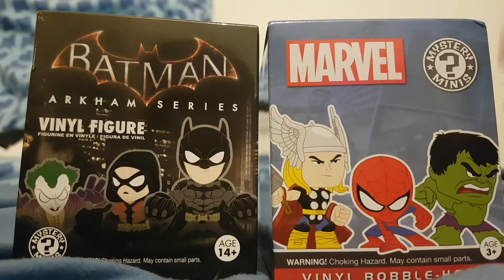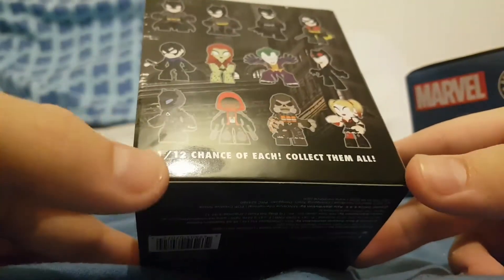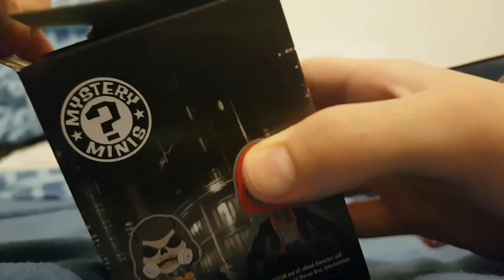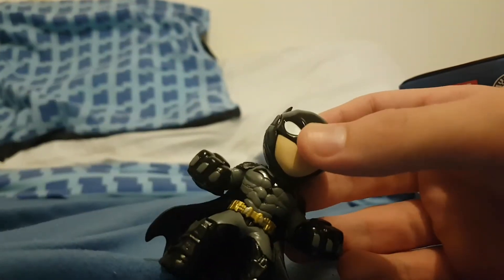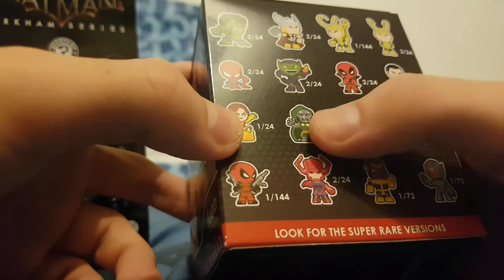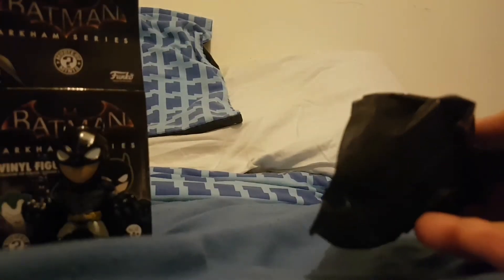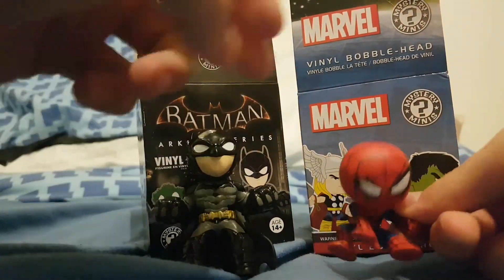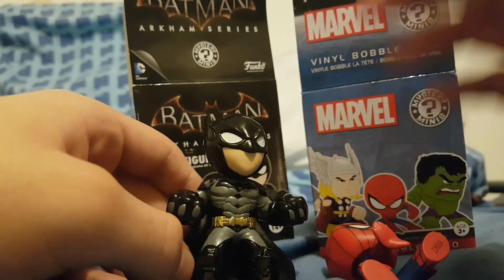Blind Unboxing - Mystery Mini's!!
Today We are Doing A Blind Unbloxing!!